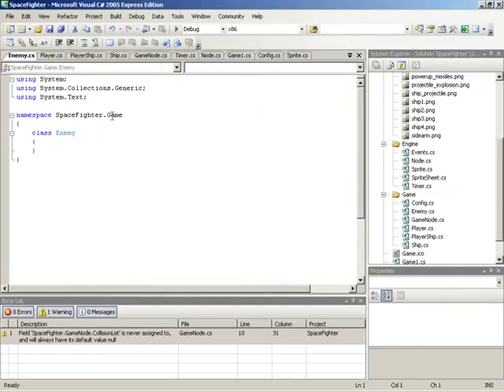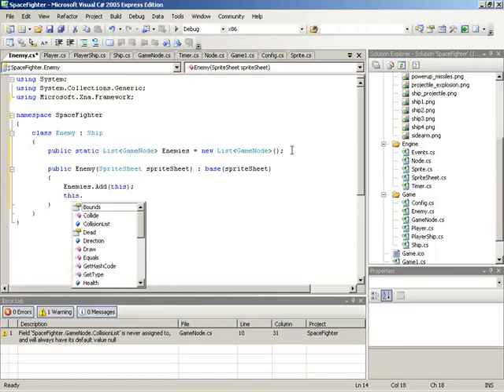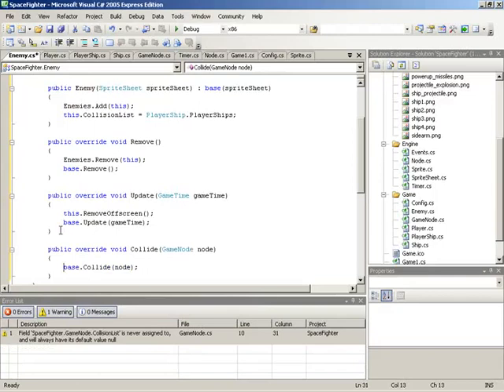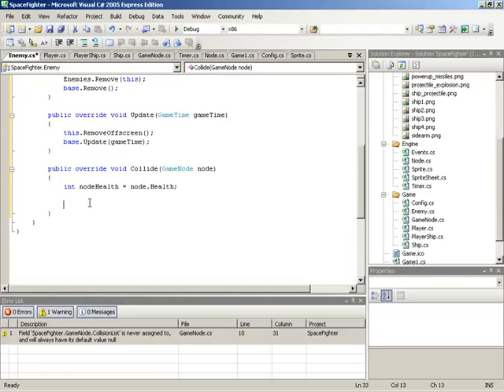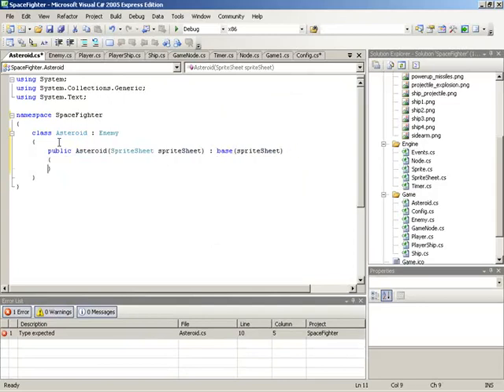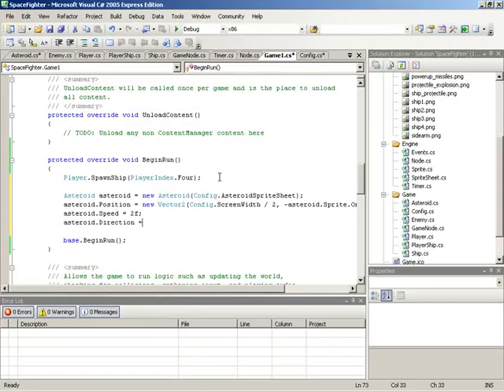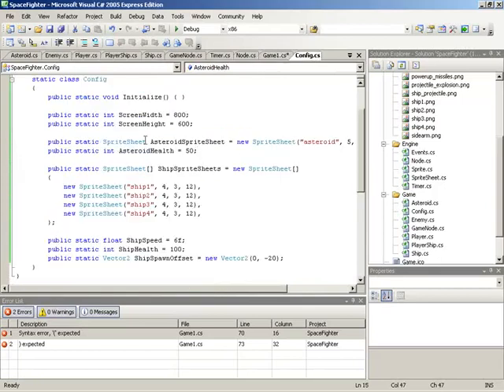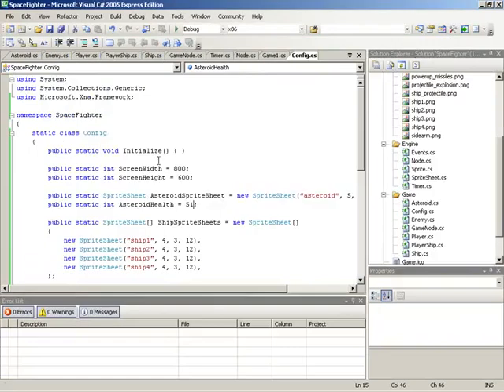🔴 Enemy & Asteroid Creation • Space Fighter Game • XNA and C# Game Development • MonoGame • (Pt. 67)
Learn XNA (MonoGame) C# Programming - Space Fighter Game - Enemy & Asteroid Creation.

Now that the player is in place, we're going to add enemies into the system.